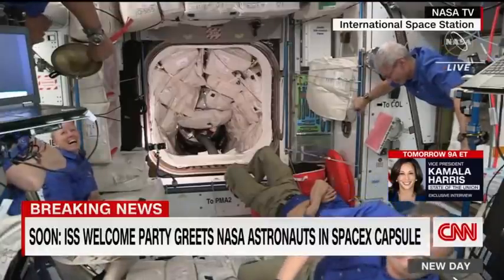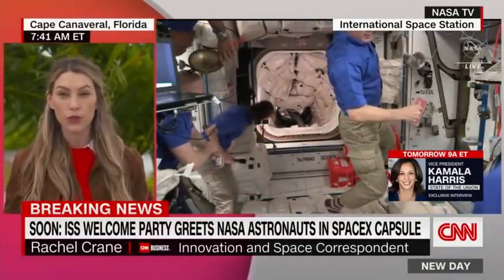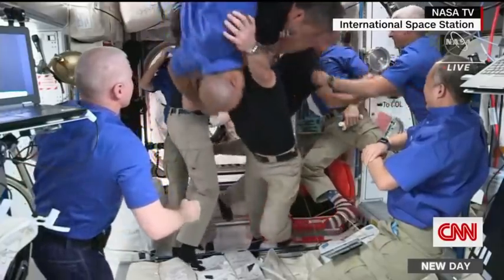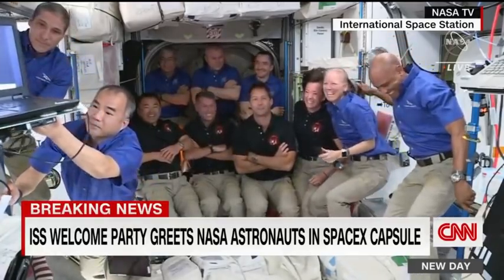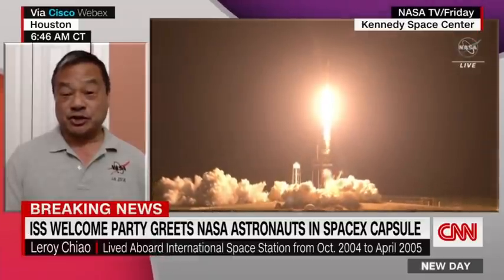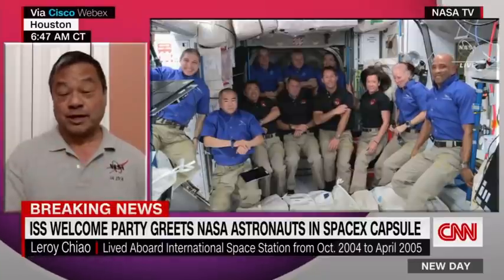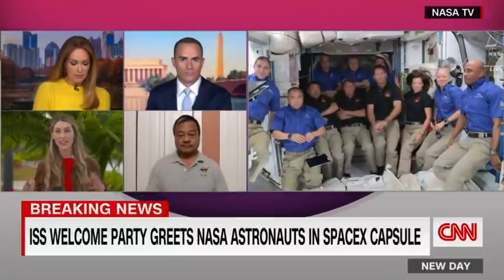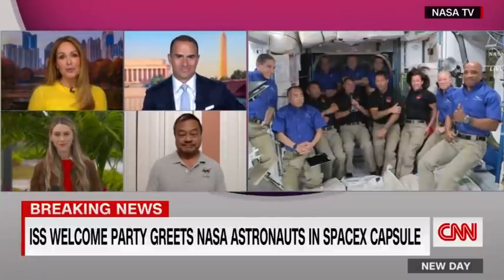Astronauts welcome new crew aboard the ISS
A SpaceX Crew Dragon spacecraft — carrying four astronauts from three countries — docked with the International Space Station and was welcomed by the crew they're relieving ahead of their six-month stay in space.